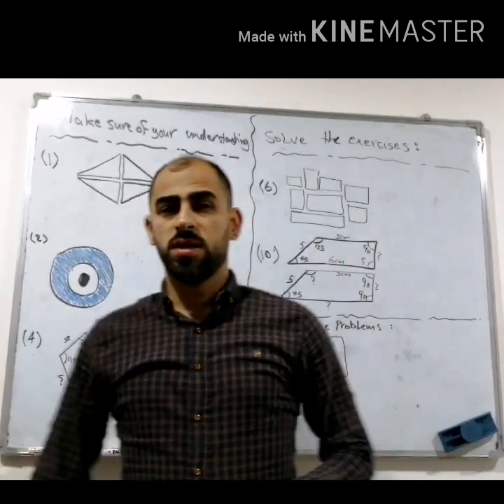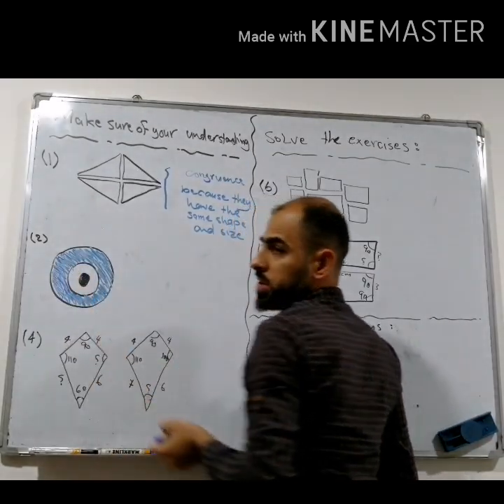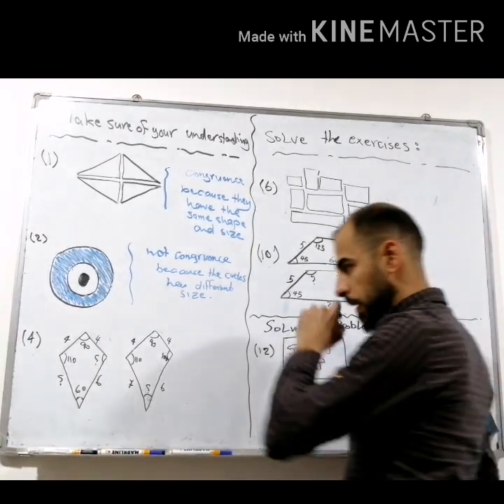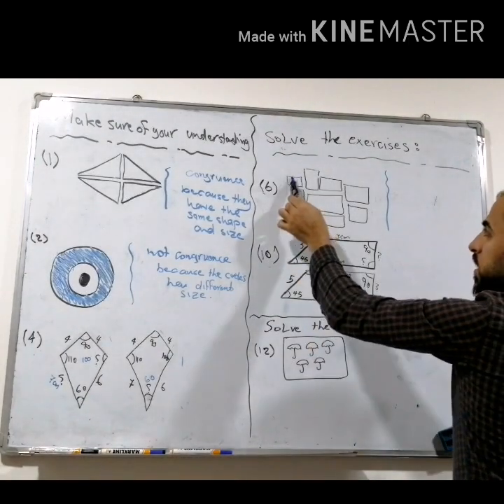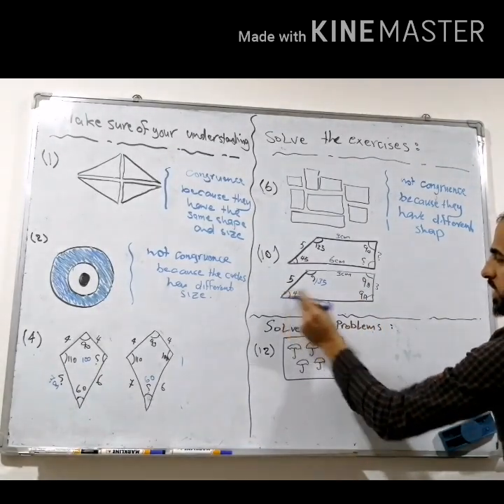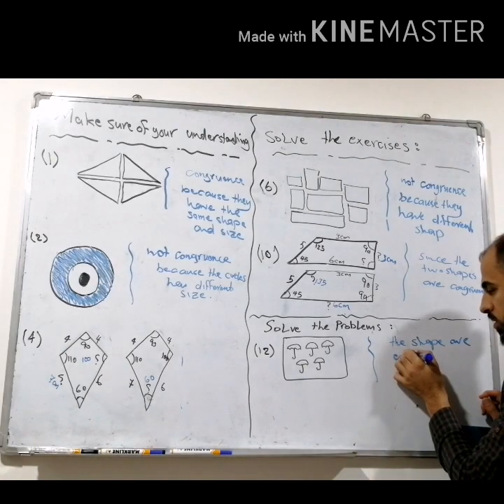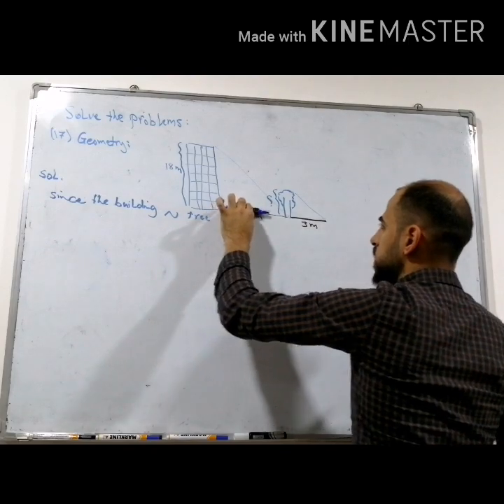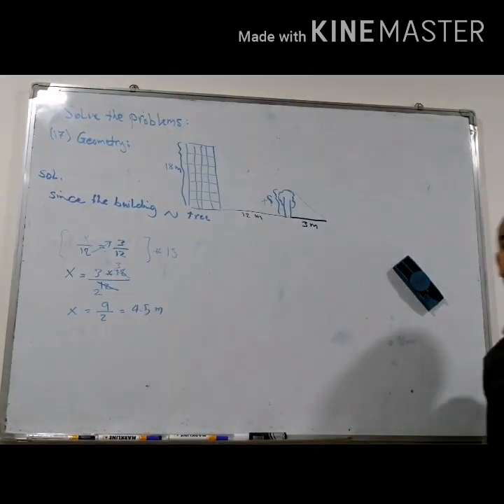الصف الأول المتوسط/ الفصل الخامس / حل تمارين موضوع التطابق والتشابه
الصف الأول متوسط مناهج مدارس المتميزين/ثنائية اللغة الفصل الخامس حل التمارين وتأكد من فهمك التطابق والتشابه
First intermediate # Bilingualy schools chapter five Solve the exercises & make sure of your understanding Congruence & Similarity